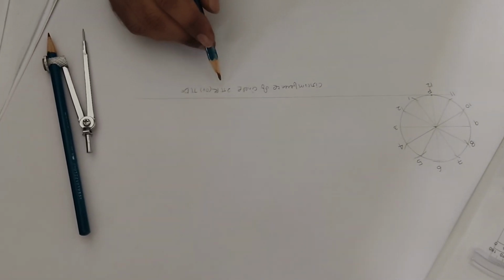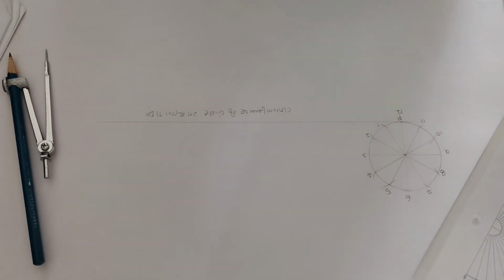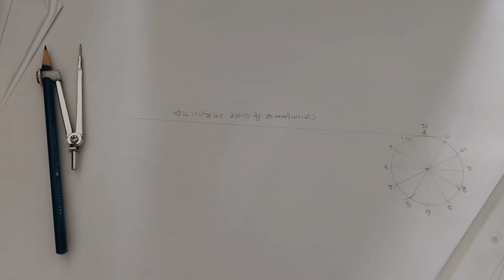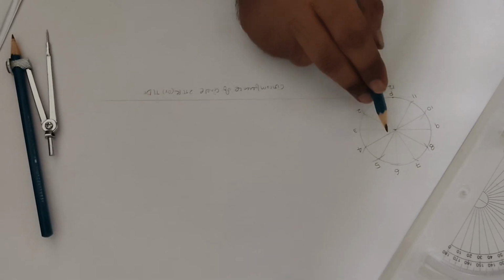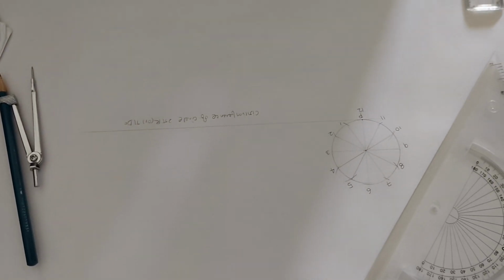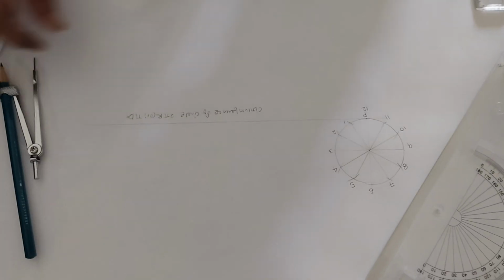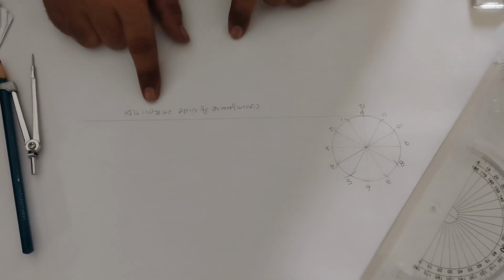ENGINEERING DRAWING| ENGINEERING GRAPHICS| ENGINEERING DRAWING FOR DIPLOMA@ SIMPLE CYCLOID CURVE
Simple Cycloid curve in Engineering Drawing Subject